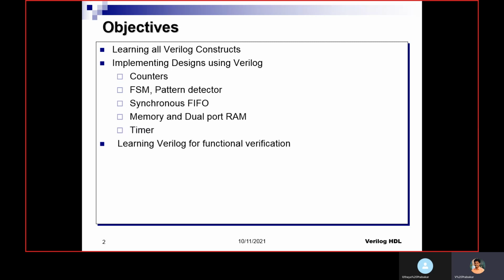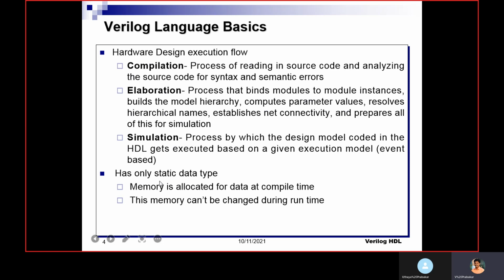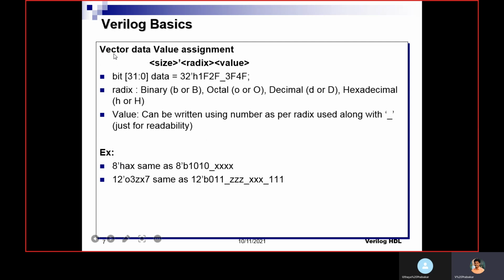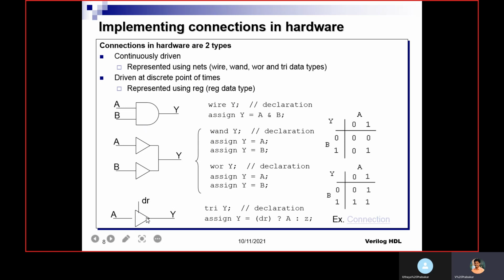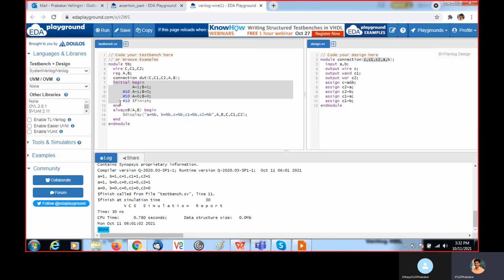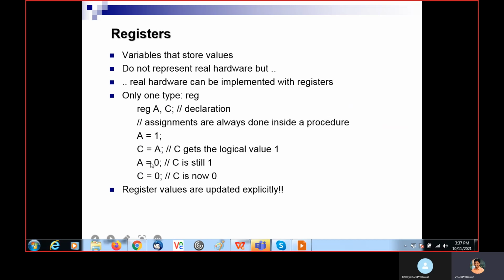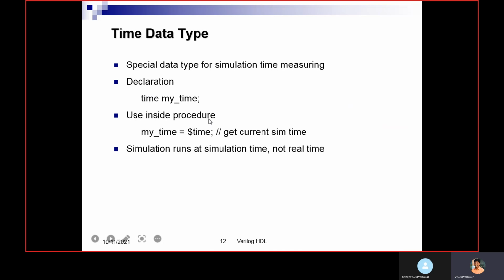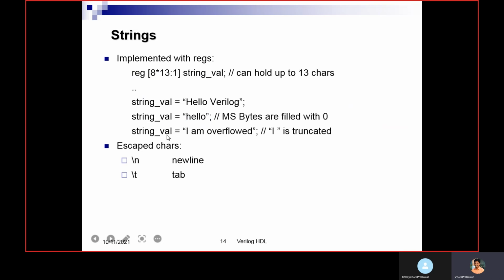Verilog 1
Verilog HDL Basics